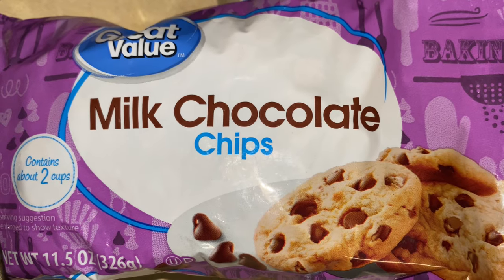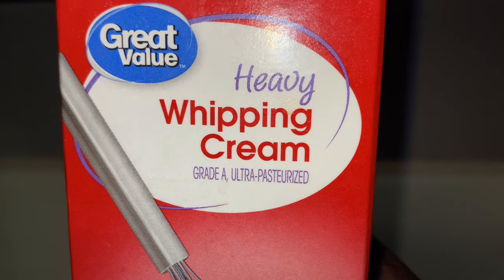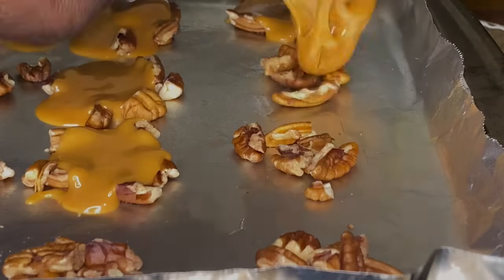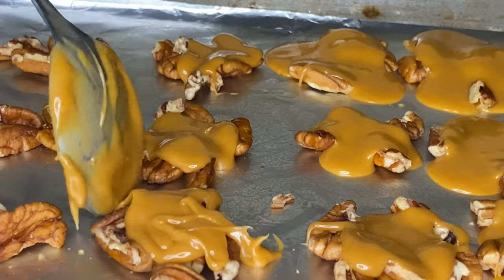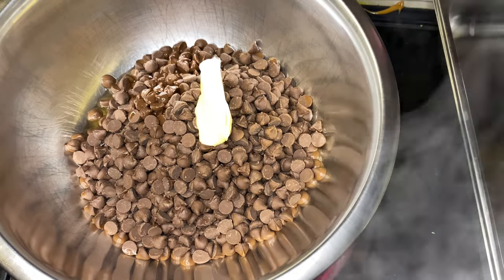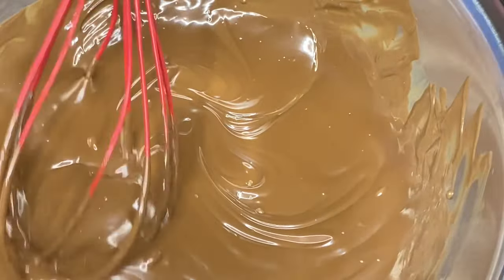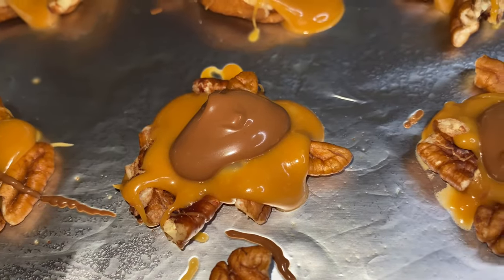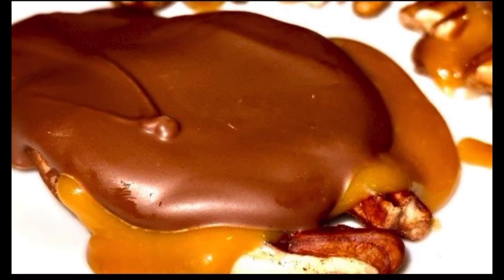Easiest HOLIDAY Homemade Candy PECAN TURTLE CLUSTERS with Caramel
Easy Homemade Candy Pecan Turtle Clusters
Holiday season 2024 is upon us fall season is upon us
are you ready? I am

I LOVE these! I am a Texas Man and grew up eating these delicious treats that have passed down from families and grandmothers all around the world.
Pecan Turtle Candy is a Holiday Treat For The Entire World To Eat!
All in this video we cover what type of chocolate chip’s are used and how to double boiler method this is a tasty tasty chocolate, caramel and pecan candy dream.

Have you tried these before? This is a simple and easy recipe to make with anyone especially the children! My mother and grandmothers are the reason I am a chef. Glory to GOD.

Sweet treats candy confections delicious and yummy goodness uploading…